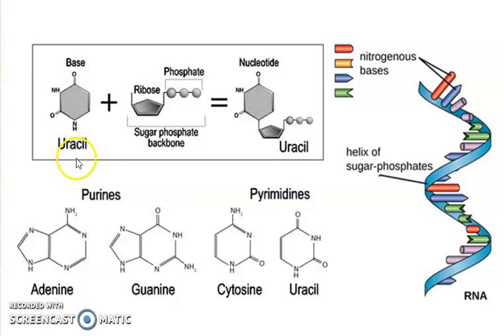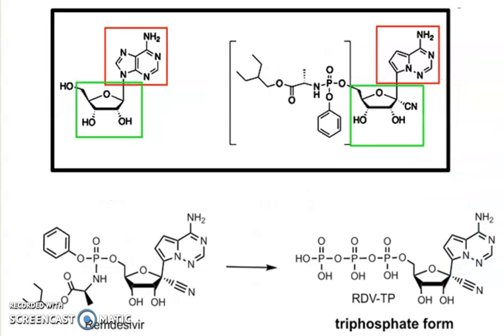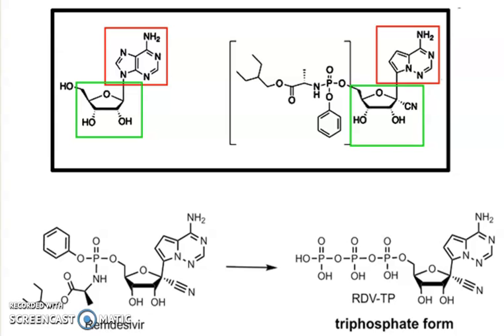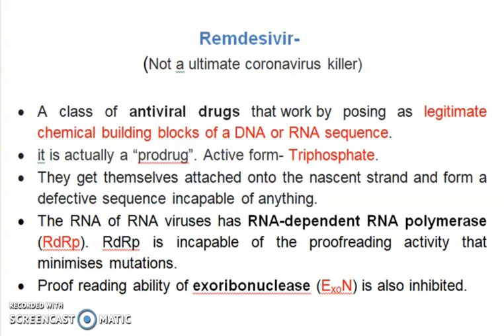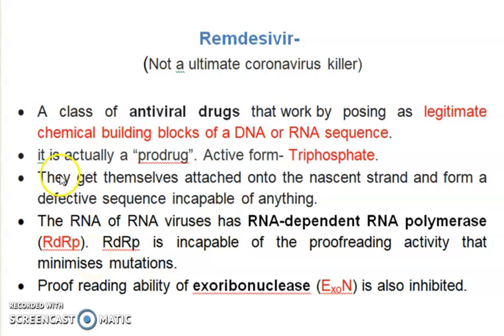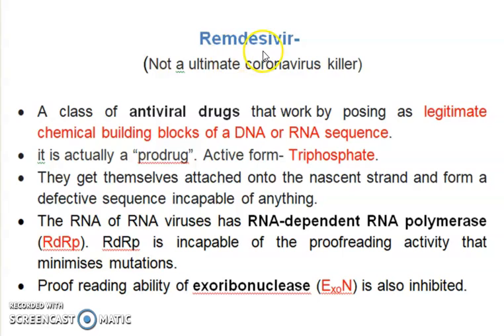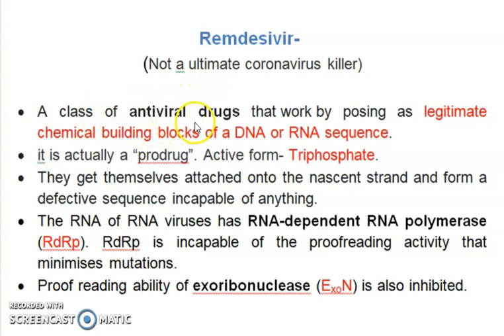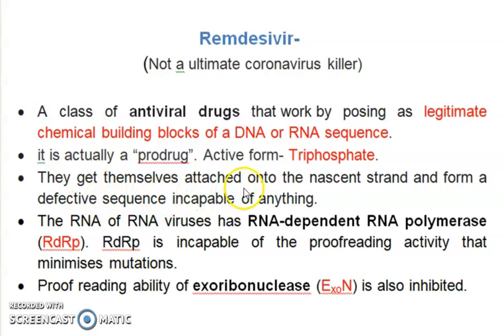How Remdesivir Works. Chemistry Behind Remdesivir to target CoronaVirus.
The video tells us about how the vaccine works in simple layman terms for a beginner. in this video, i have discussed the mode of action for Remdesivir with biology and chemistry involved in simple terms. Chemistry Behind Remdesivir to target CoronaVirus Covid-19 SARS-CoV-2 is also discussed.

give your feedback in comments.

corona​ in easy language
Remdesivir​ in easy language
corona​ in layman terms
Remdesivir in layman terms
Remdesivir MODE OF ACTION
chemistry​ behind Remdesivir

i have gathered all this information from different sources and I makes no warranties, either expressed or implied, related to completeness, accuracy, reliability or suitability of the information. The channel disclaims liability for errors and omissions that may have crept in its content.